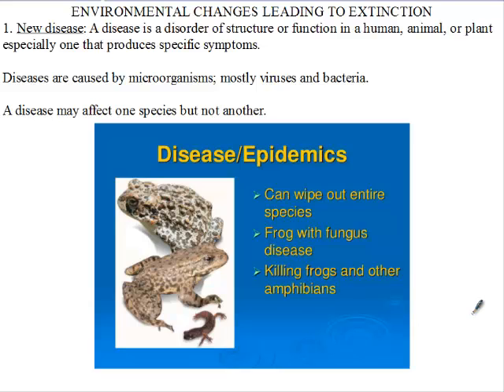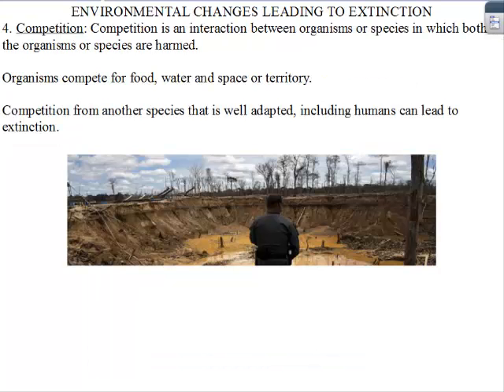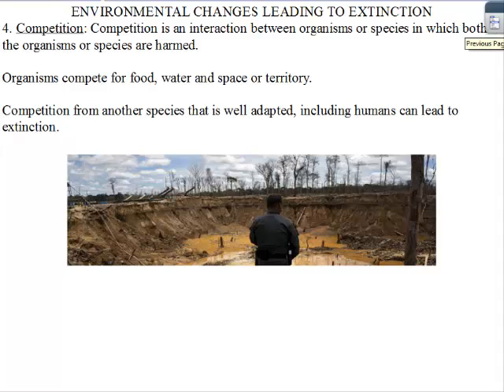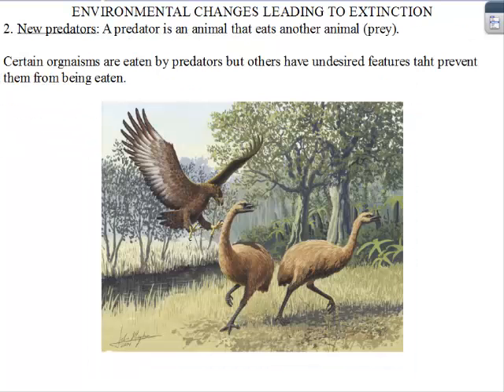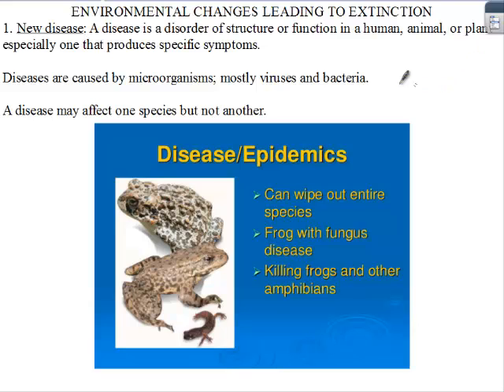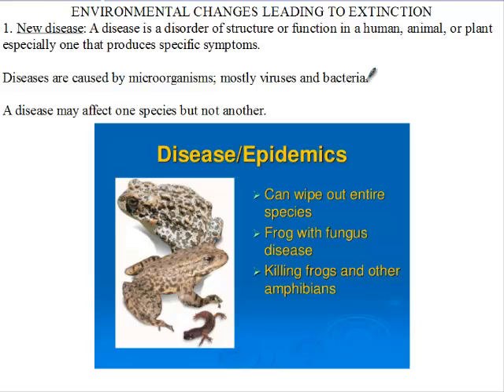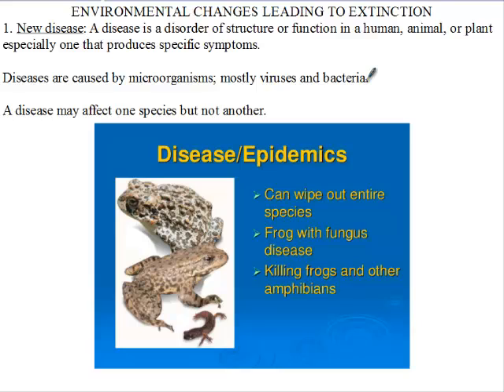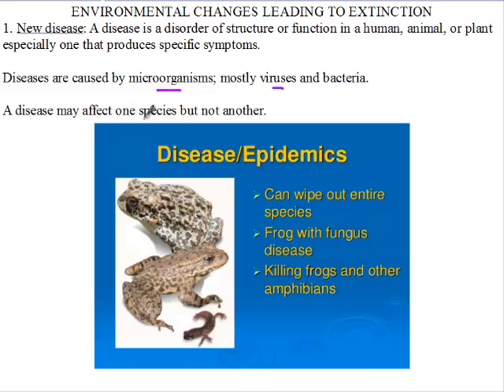Siba Learning Zone - Causes of Extinction New Diseases